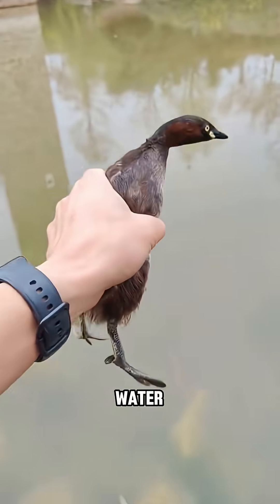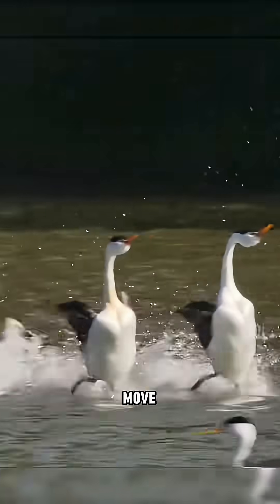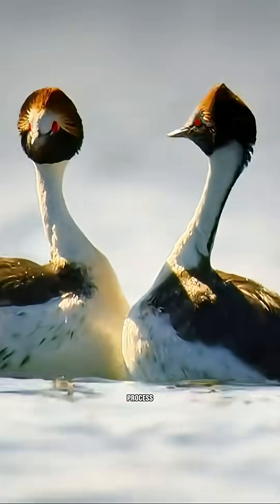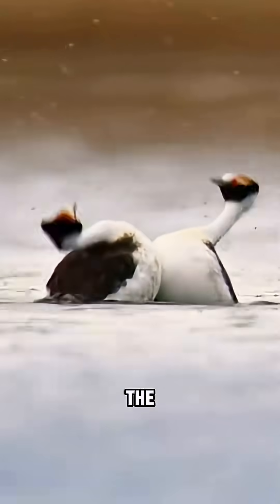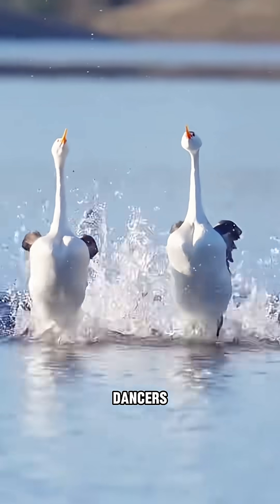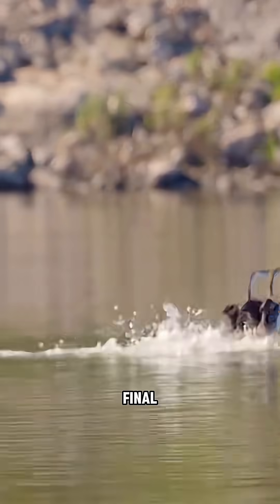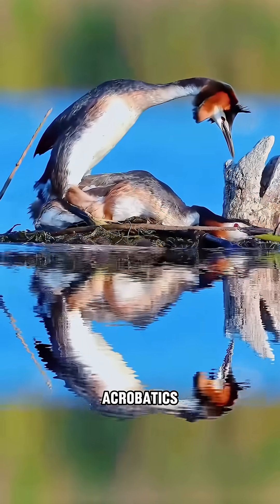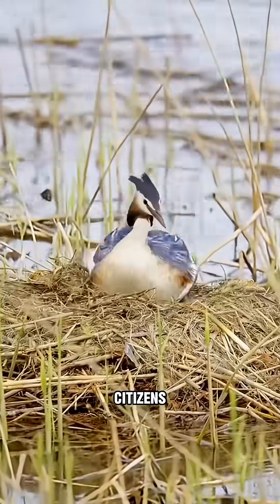"Grebe’s Tango: The Most Romantic Dance in Nature "yutubeshorts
Ever seen birds dance across water like ballroom pros? 🌊🕊️
Meet the grebes—water birds that perform an incredible "tango" during courtship! In perfect sync, they run across the surface, mirror each other’s moves, and even rise up chest-to-chest in one of the most romantic rituals in the wild.

In this mesmerizing short video, discover the science and beauty behind the Grebe’s Tango—a love dance that’s part biology, part ballet, and 100% magical.

🎬 New wildlife shorts every day!